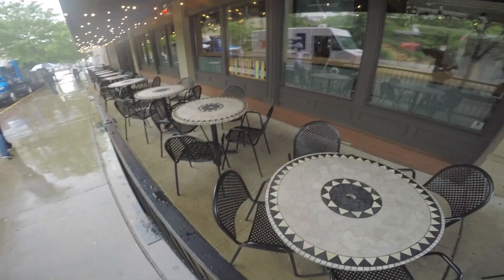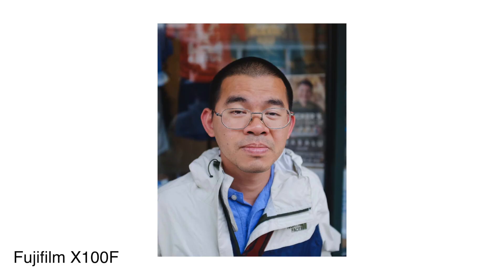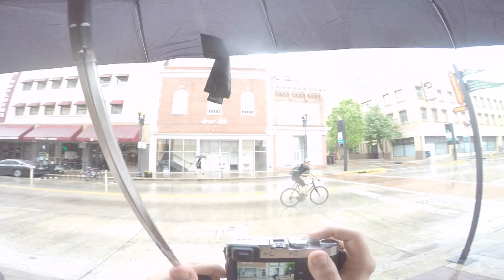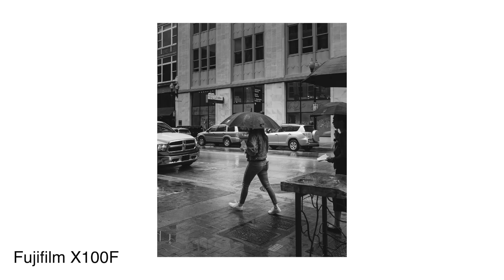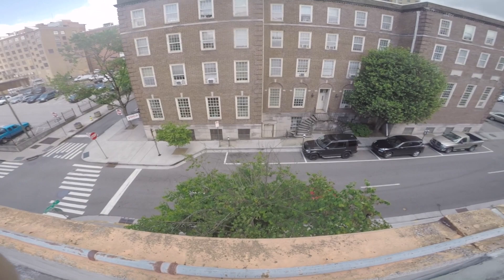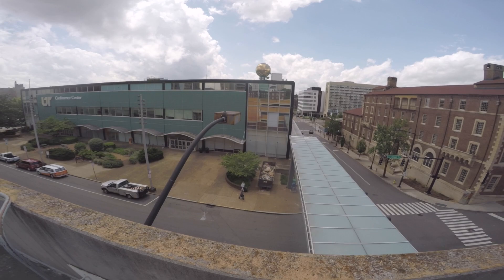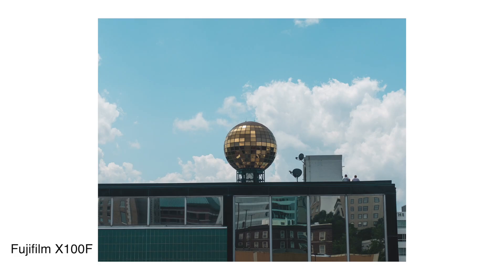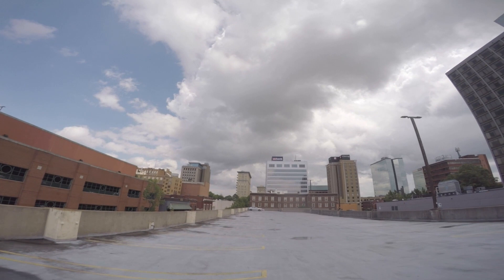Street Photography w/ FUJIFILM X100f & iPhone XR!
Thank you for stopping by the channel today!  YouTube ranks videos on engagement, and those three small things help immensely.  I appreciate you taking the time to do so!  You all rock!

MAIN LENS
SECOND LENS
ND FILTERS
iPHONE LENS
CASE YOU NEED FOR iPHONE LENS